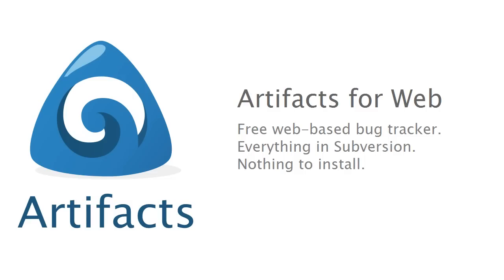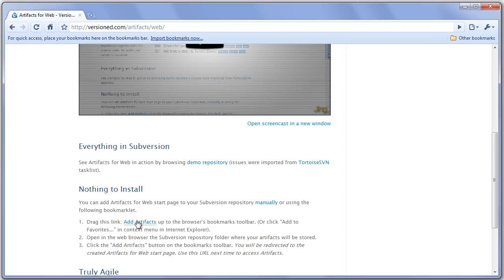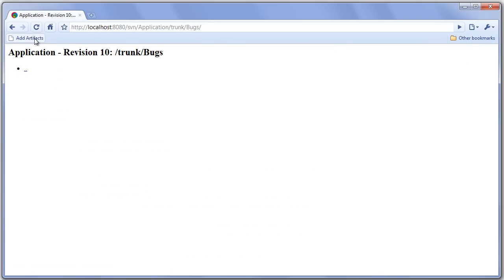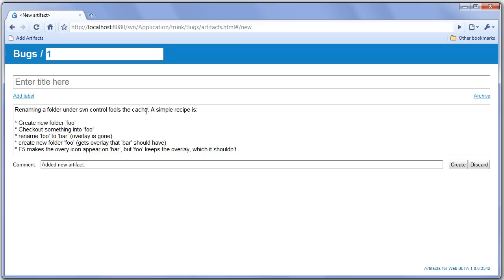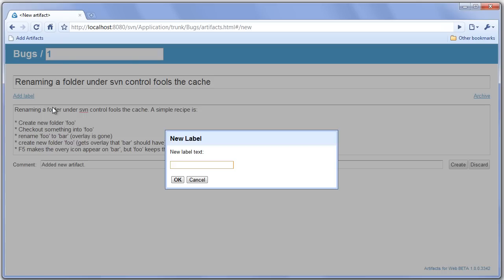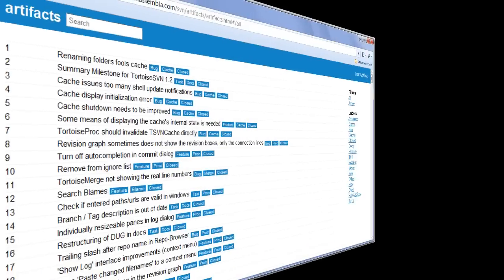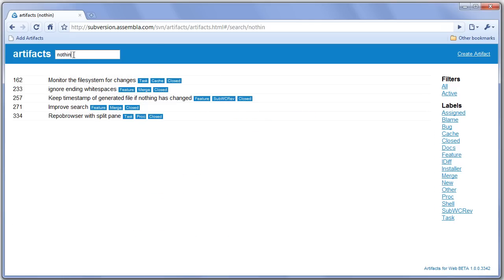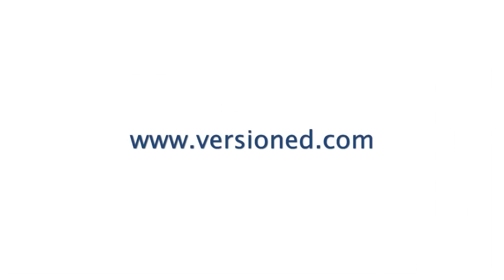Artifacts for Web Demo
Artifacts for Web.

Free web-based bug tracker. Everything in
Subversion. Nothing to install.